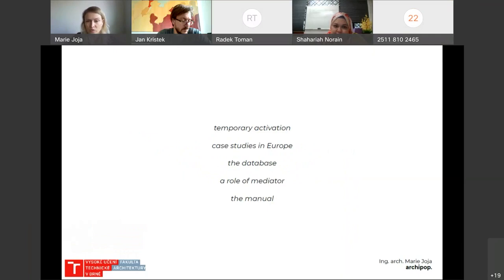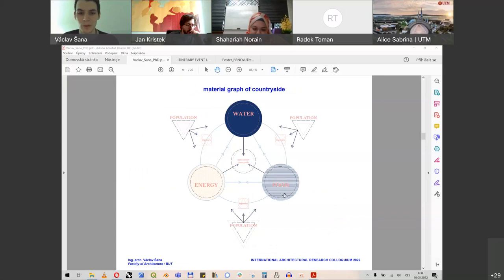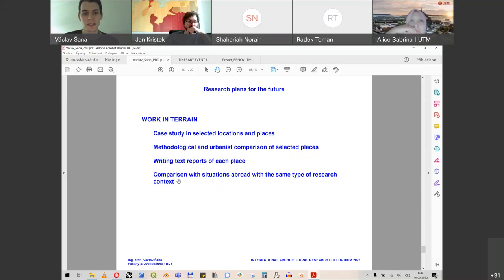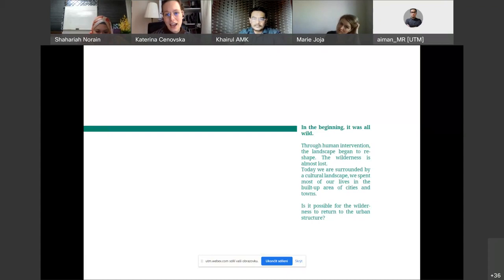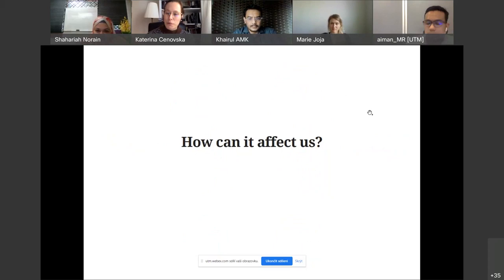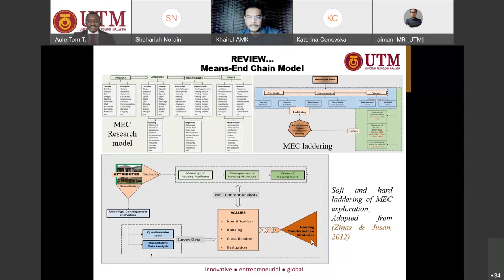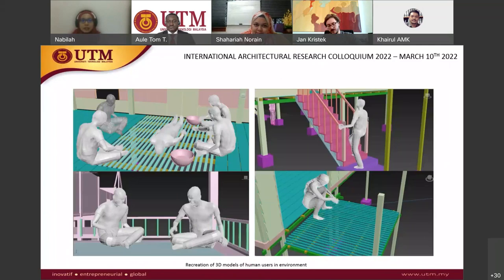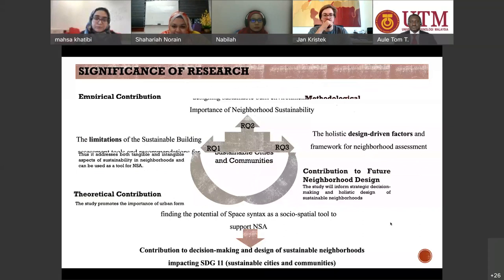International Architectural Research Colloquium 2022 Brno University Technology and UTM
INTERNATIONAL ARCHITECTURAL RESEARCH COLLOQUIUM 2022
BRNO UNIVERSITY TECHNOLOGY, CHEZSKLOVAKIA

Date: 10 March 2022 : Thursday
Time: MYT (3.00pm till 6.30pm)

Expert Panel (BRNO University Technology):
ING. ARCH RADEK TOMAN, PHD | Vice Dean, External Relation BRNO University of Technology
ING. ARCH JIRI PALACKY, PHD | Vice Dean, Science BRNO University of Technology
ING. ARCH JAN KRISTEK, PHD | Dean, Science BRNO University of Technology

Expert Panel (UTM)
ASSOC PROF DR KHAIRUL ANWAR KHAIDZIR | Senior Lecturer FABU UTM
DR AIMAN RASHID | Senior Lecturer FABU UTM
DR MUHAMMAD FAIZAL RANI | Senior Lecturer FABU UTM

Presenter
THOMAS T.AULE (UTM)
VACLAV SANA (BRNO)
NABILAH ZAINAL ABIDIN (UTM)
MARIE JOJA  (BRNO)
MAHSA KATIBI (UTM)
KATERINA CENOVSKA (BRNO)